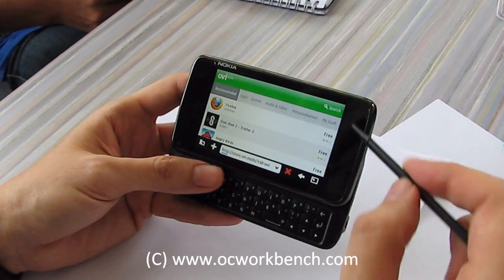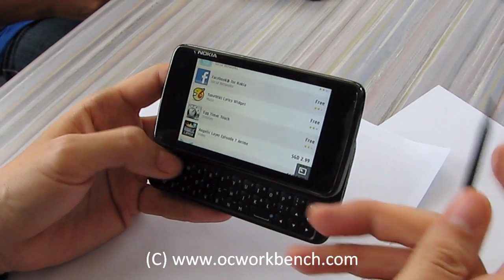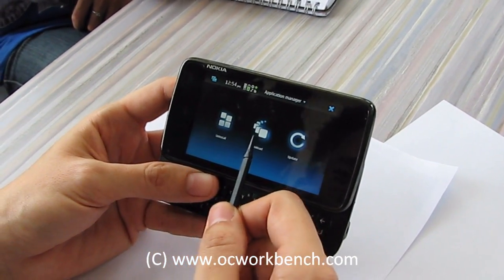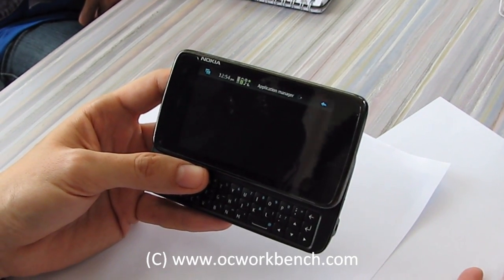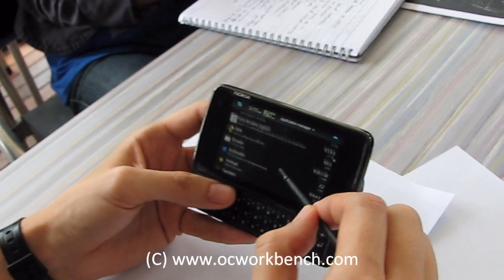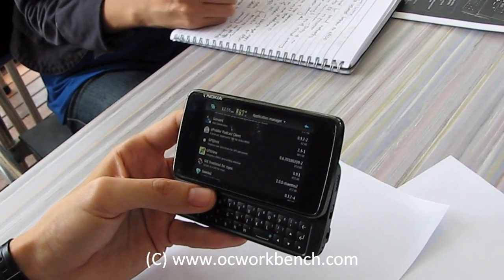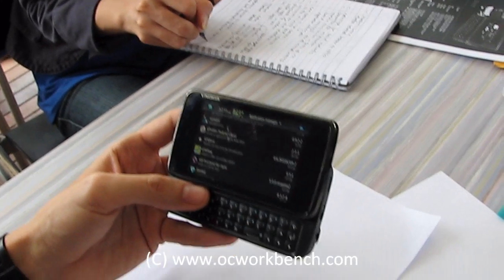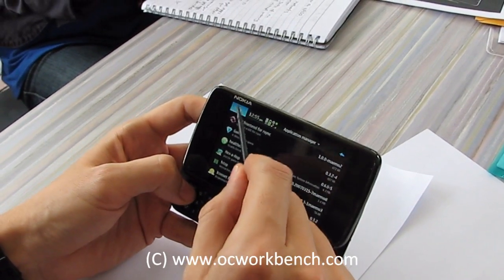Nokia N900 video playback and Ovi Store access demo